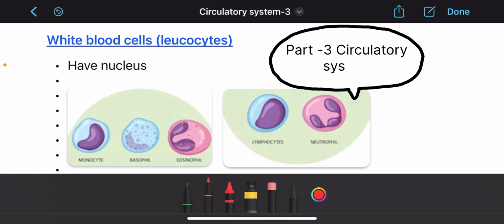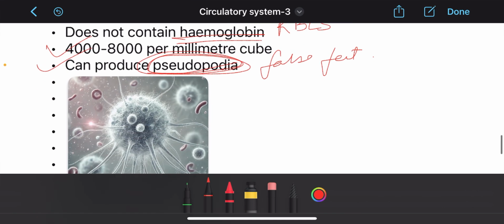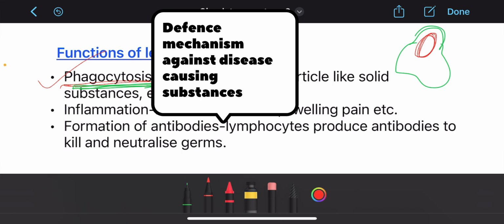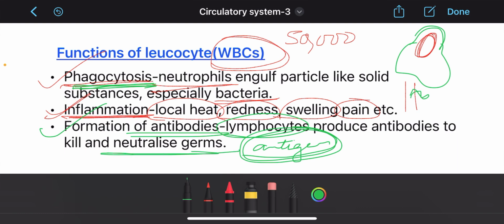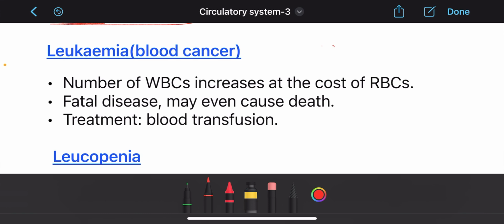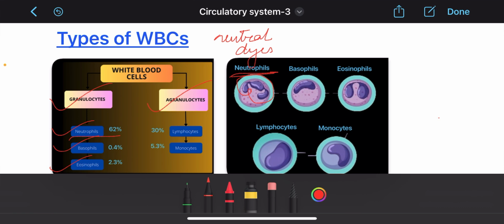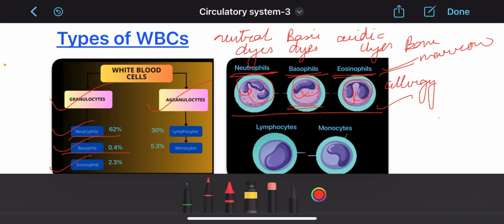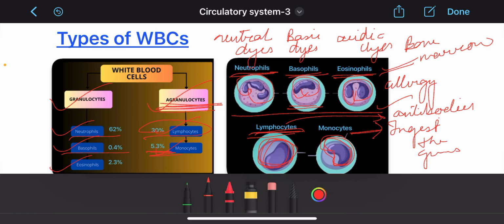Circulatory system lecture-4(White blood cells)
White blood cells (WBCs), also known as leukocytes, are essential components of the immune system. Their primary function is to protect the body against infections, foreign invaders, and abnormal cells. Unlike red blood cells, they lack hemoglobin and have nuclei.

Types of White Blood Cells

White blood cells are classified into two main categories: granulocytes and agranulocytes.

1. Granulocytes

 • Contain granules in their cytoplasm that are visible under a microscope.
 • Types:
 • Neutrophils: Fight bacterial and fungal infections; most abundant WBCs.
 • Eosinophils: Respond to parasitic infections and allergic reactions.
 • Basophils: Release histamine during allergic reactions.

2. Agranulocytes

 • Lack visible granules in their cytoplasm.
 • Types:
 • Lymphocytes: Include B cells, T cells, and natural killer cells, critical for immune responses.
 • Monocytes: Differentiate into macrophages or dendritic cells to help engulf pathogens and present antigens.

Normal Range

The typical range for WBC count is:
4,000–8,000 cells per microliter of blood.

Disorders Involving White Blood Cells

 1. Leukocytosis: Elevated WBC count, often due to infection, inflammation, or stress.
 2. Leukopenia: Reduced WBC count, which can result from bone marrow disorders, autoimmune diseases, or certain medications.
 3. Leukemia: A type of cancer affecting WBCs, leading to their uncontrolled proliferation.